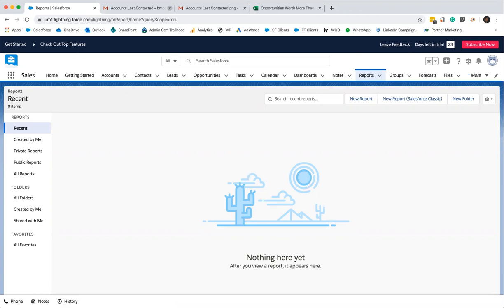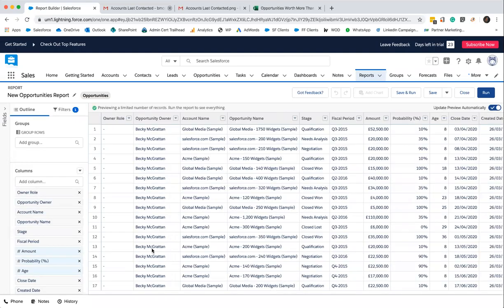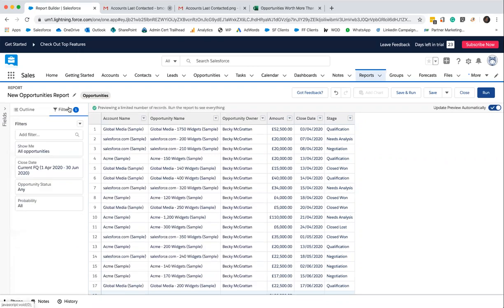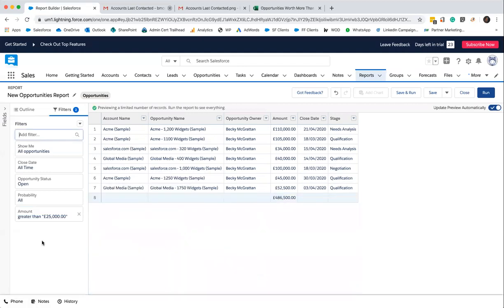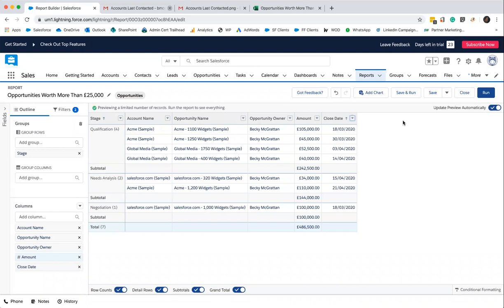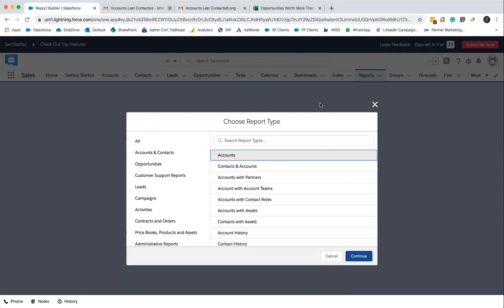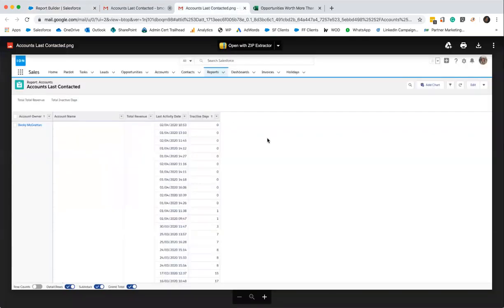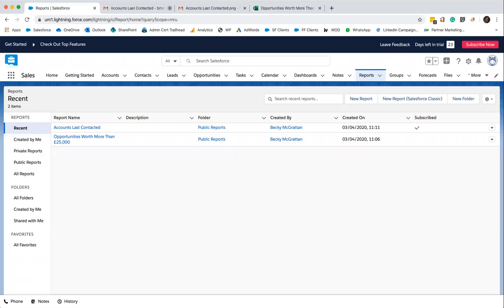Lightning Fast Salesforce Reports for Managing Remote Workforces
Report 1: Value Filter Report
Report 2: Last Activity with Einstein Activity Capture